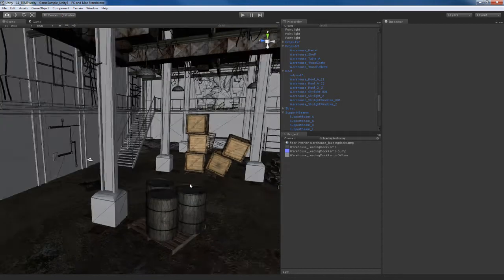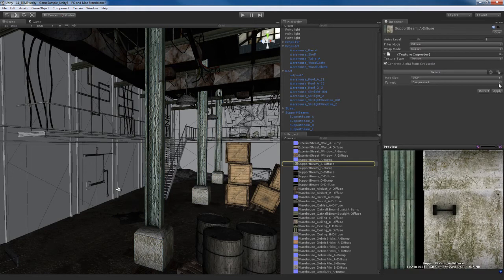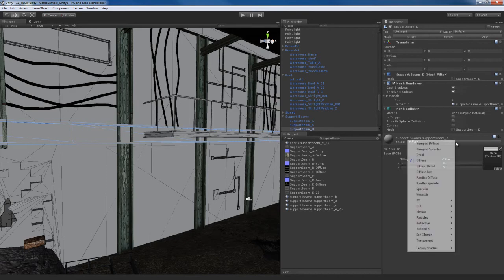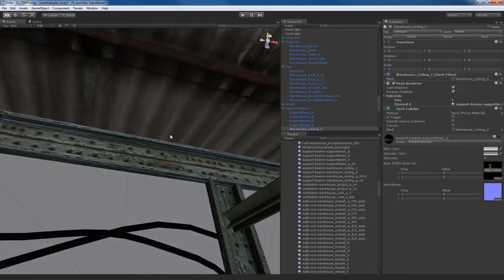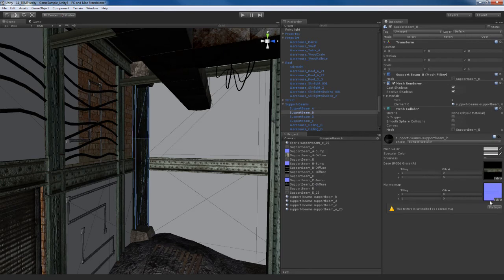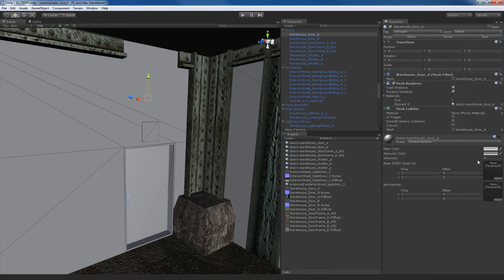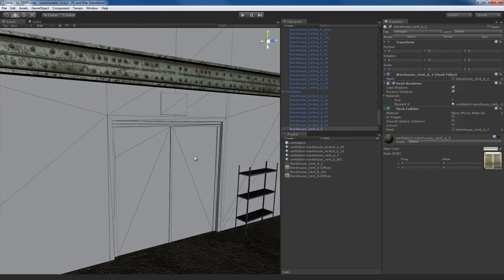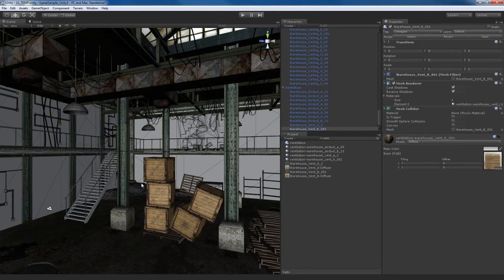Level Design Na UNITY - #11 - Materials Part06